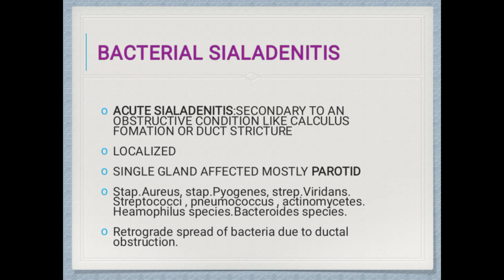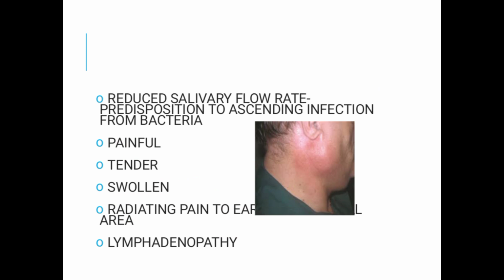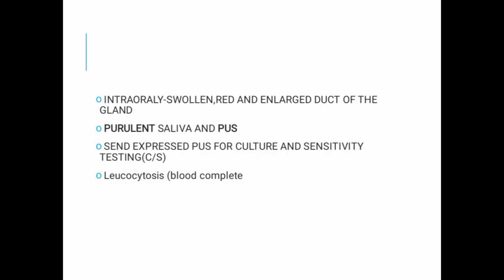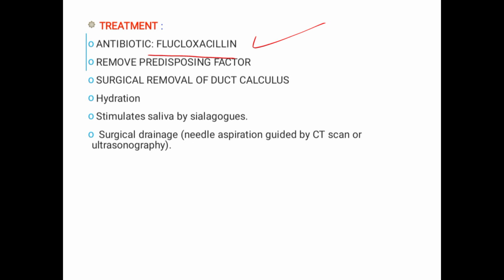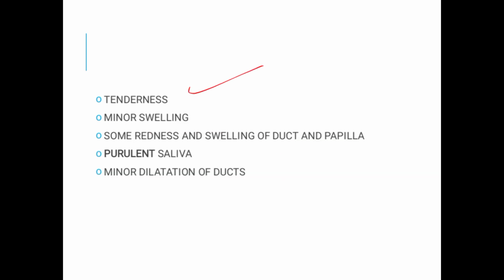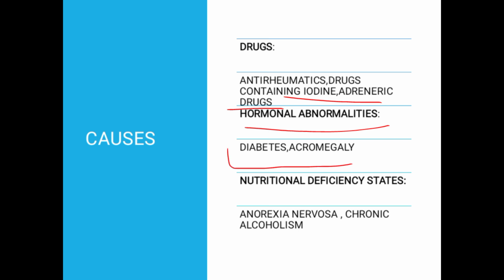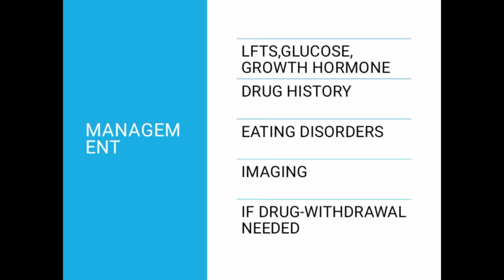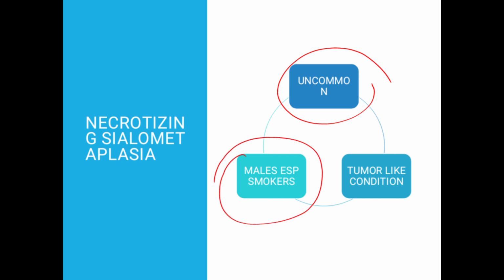Bacterial Sialadenitis and Sialosis#dentistry